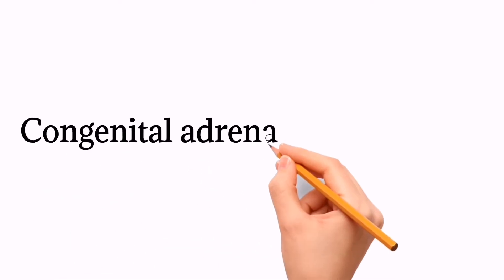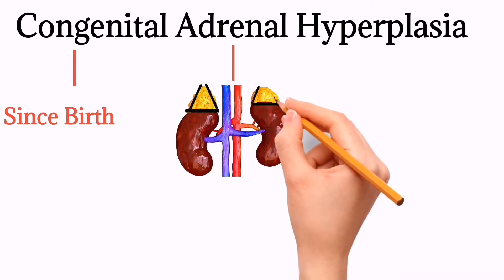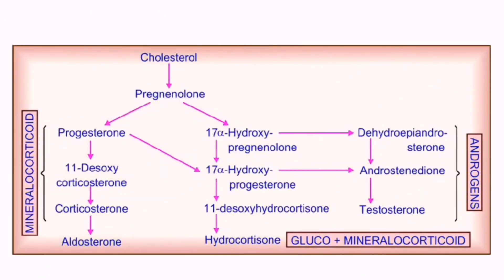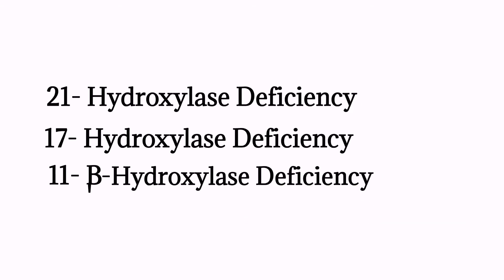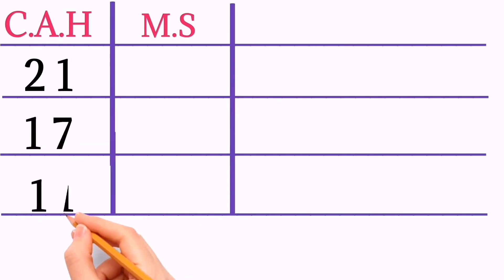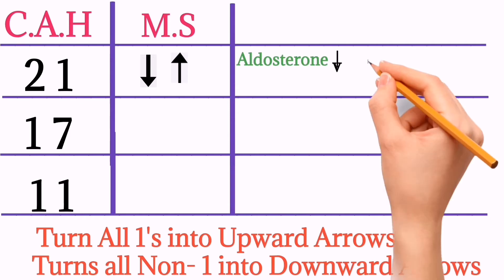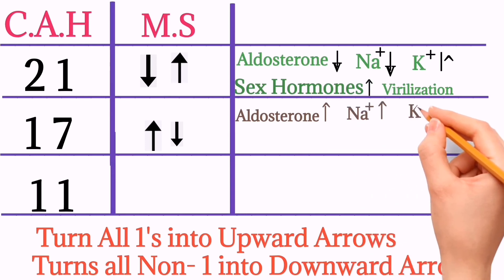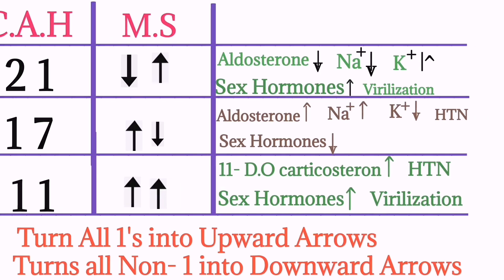Congenital Adrenal Hyperplasia (Made Easy)|| Mnemonics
Congenital Adrenal Hyperplasia is also known as adrenogenital syndrom
_group of autosomal recessive disorder
_ characterized by by adrenal glands enlargement  and excess of sex steroid
Mnemonics as following manner
 21 17 and 11 is to turns all of the 1's to upward arrows the Non 1 numbered will be downward the 1st number is Mineralocorticoid and the 2nd No is Sex hormones
Simple and quick way to remember adrenal hyperplasia

21-Hydroxylase deficiency mnemonics
17- Hydroxylase deficiency mnemonics
11 beta Hydroxylase mnemonics